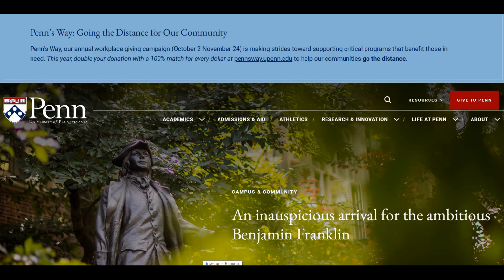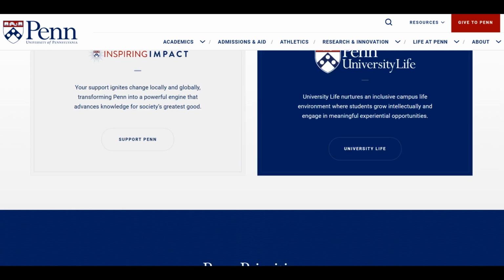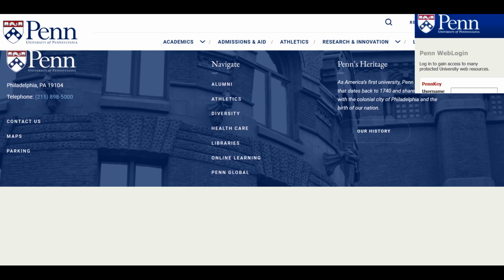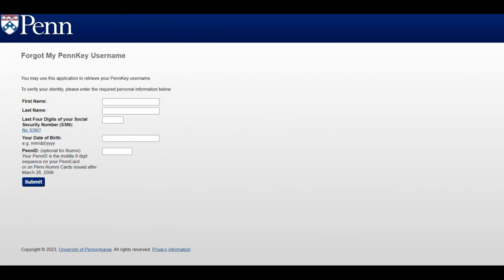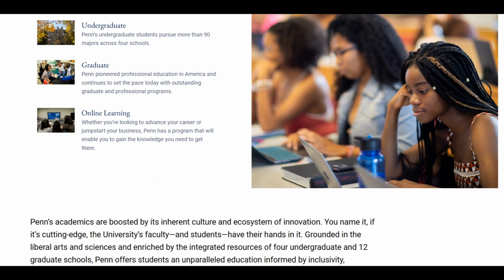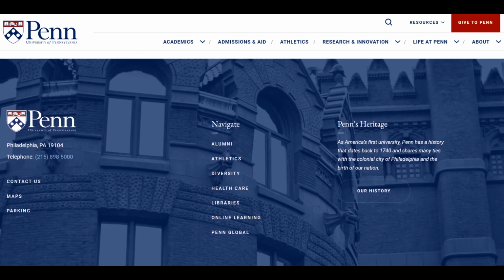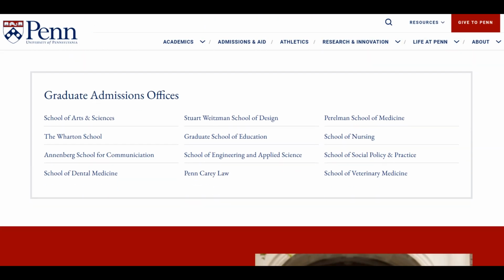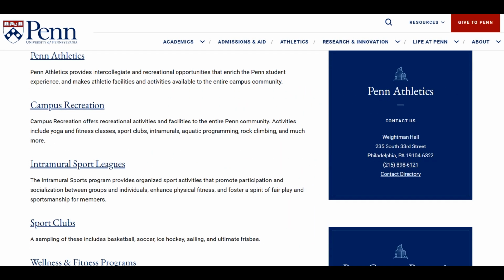University of Pennsylvania login | application login | login portal | student login [Guide]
Welcome to our University of Pennsylvania login guide! In this video, we'll walk you through the step-by-step process of logging in:

🔹 Step 1: Visit the University of Pennsylvania Login Page
🔹 Step 2: Enter Your Username and Password
🔹 Step 3: Access Your UPenn Student Portal

We're here to help you make the most of your University of Pennsylvania experience!